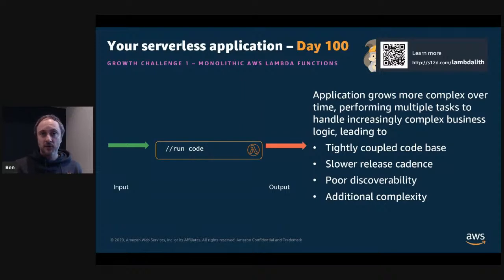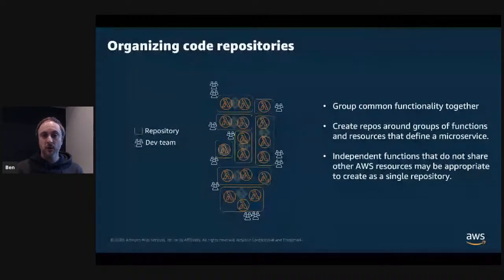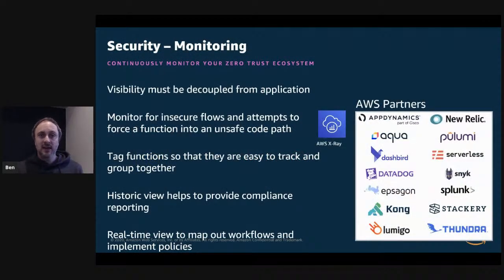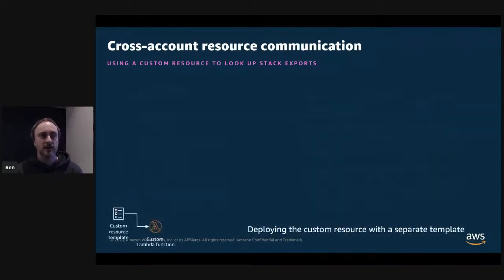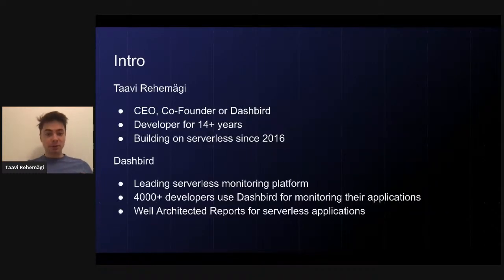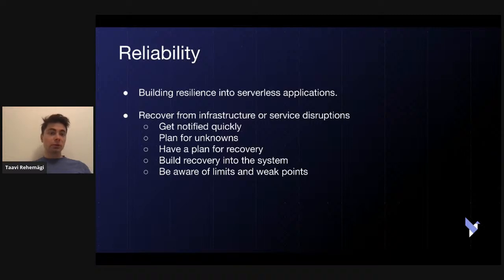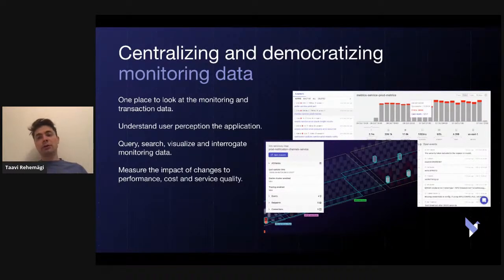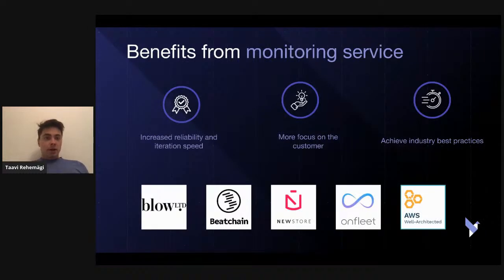Serverless London - February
# Talks:

## Ben Smith (AWS) - Growing your serverless app

So your serverless proof of concept became an MVP (minimum viable product) and launched to your customers with great success. Now you need to grow and expand that serverless application in functionality and complexity to deal with increased business needs. How should you think about tackling challenges such as when to break apart functions, create new APIs, and create new AWS Lambda “microservices” to overcome organizational challenges? How can you use features of AWS to help facilitate this? In this session, learn how to tackle the real scaling challenges, not getting your application to handle more requests, but getting your team to scale its development and do less while seeing more of the benefits of serverless.

## Taavi Rehemägi (Dashbird) - Well-Architected Framework through the Serverless lens

Taavi will be covering the AWS Well-Architected Framework (WAF) through the serverless lens. He’ll be working through the importance of the WAF and how to build and operate complex Well-Architected serverless applications, allowing developers to layer on complexity in time while maintaining a reliable infrastructure. Including the challenges, risks, and solutions when building a Well-Architected infrastructure, as well as how to implement and test workload throughout its lifecycle.